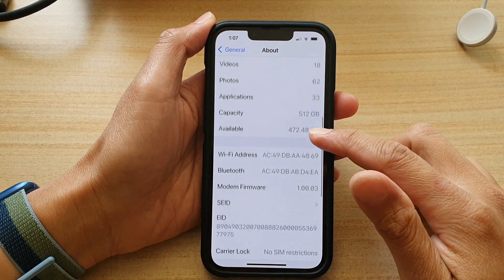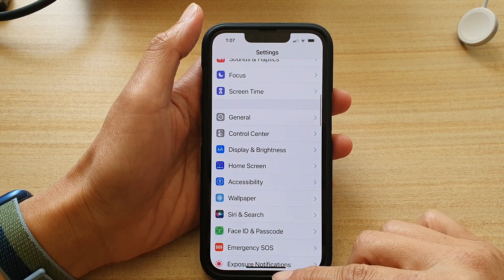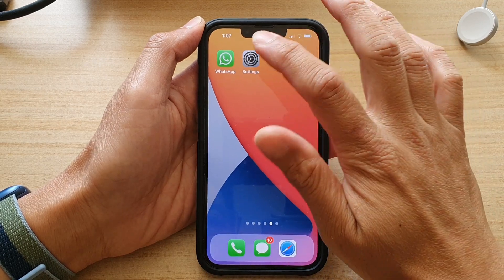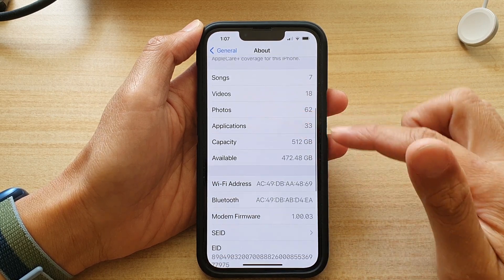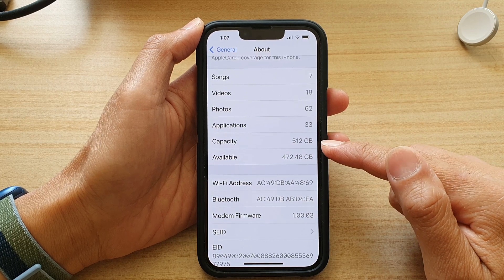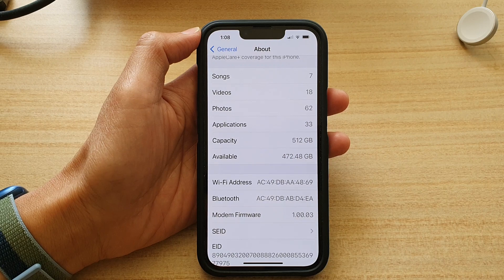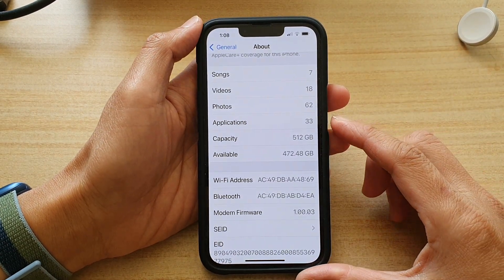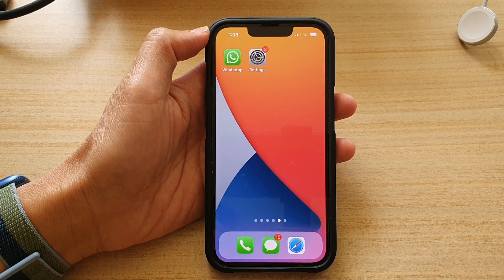iPhone 13/13 Pro: How to Find Capacity Storage Size of Your Device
Learn how you can find the capacity storage size of your device on the iPhone 13 / iPhone 13 Pro.